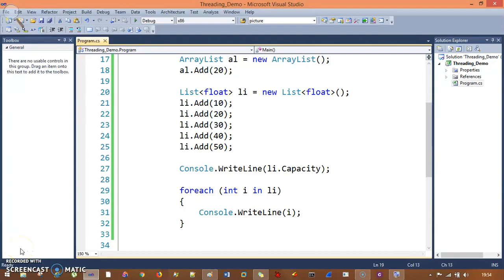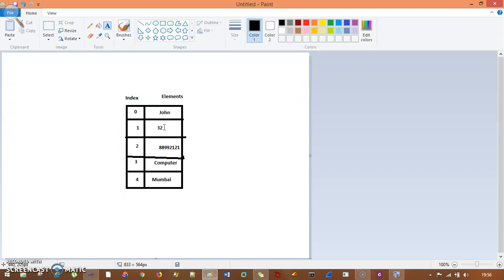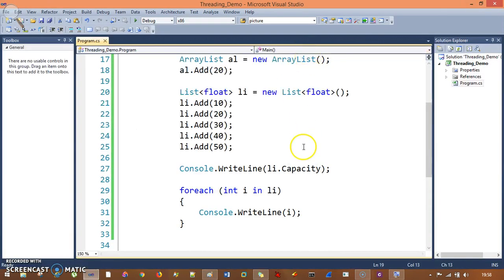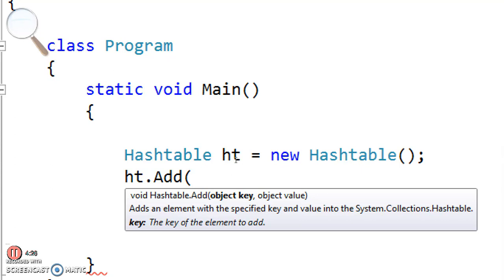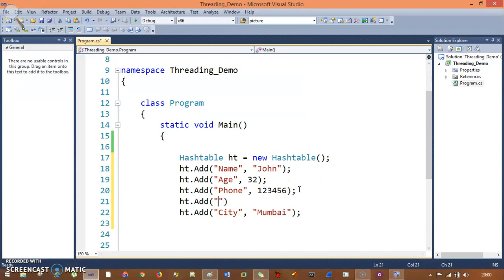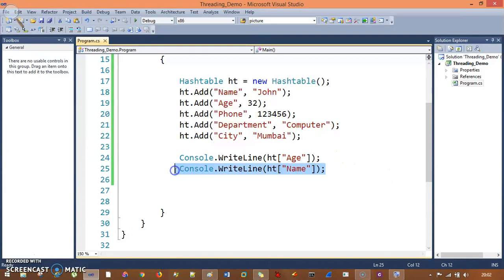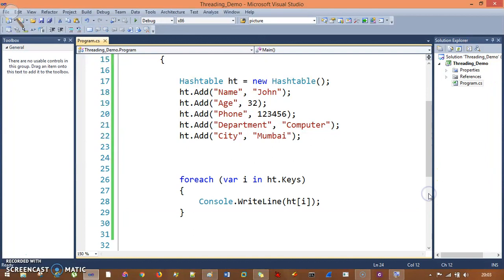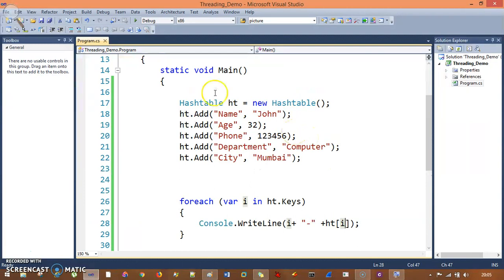Part 1 - Collection - Hashtable and Dictionary in C#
In this session we discussed about Hashtable, where in array you have to remember the index to get its element, whereas in hashtable you can create your own index to work around, however the problem is random output.